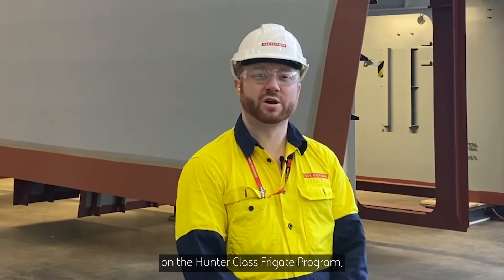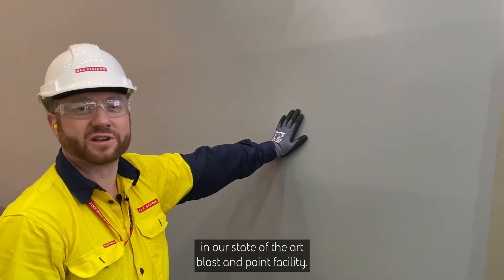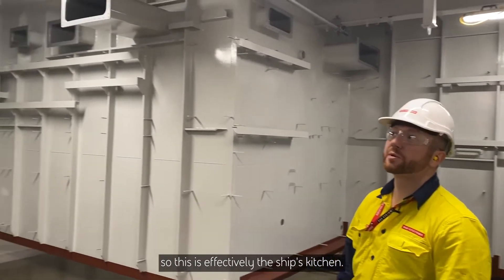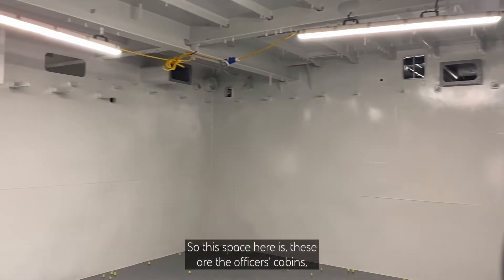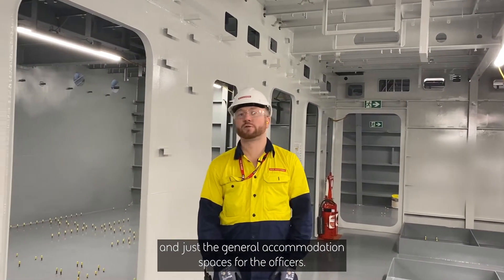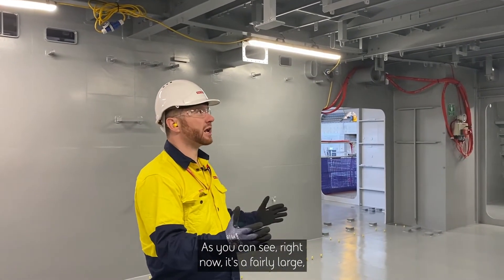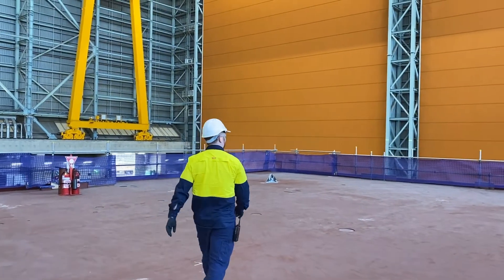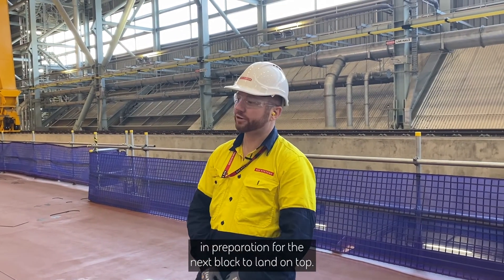Inside the Hunter Class Frigate Program's first prototype block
Join Jarrad, as he takes you on a guided tour of the Hunter Class Frigate Program's first fully blasted and painted prototype block, Block 16.